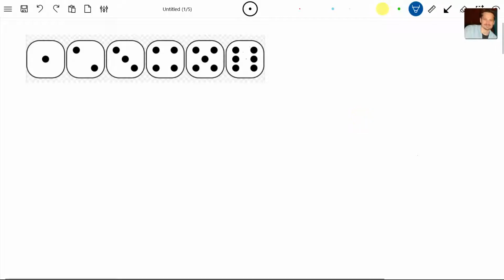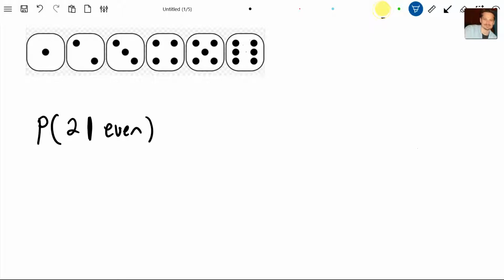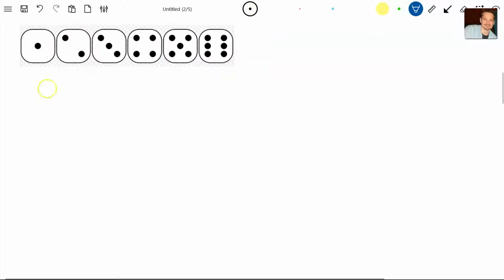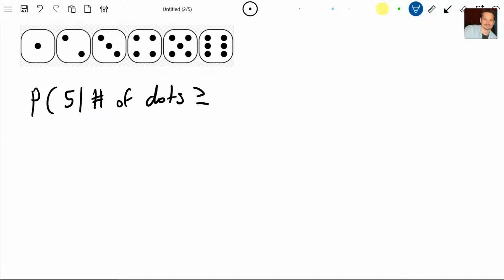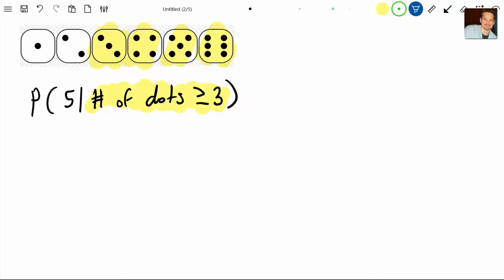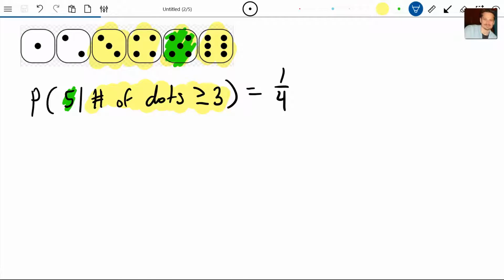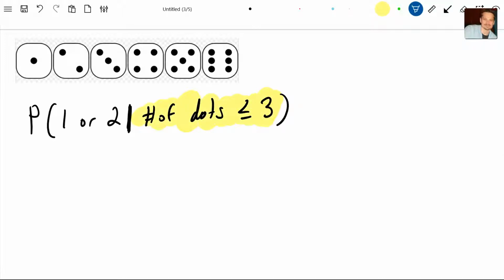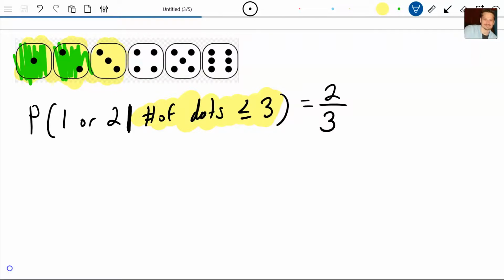visual math: simplified conditional probability with one die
Welcome to our visual math video where we simplify the concept of conditional probability using a single die. 🎲 In this video, we explore the fundamental ideas behind conditional probabilities and how they relate to dice rolls. We begin by considering the six basic faces of a die 1️⃣ 2️⃣ 3️⃣ 4️⃣ 5️⃣ 6️⃣.

Let's dive into an example scenario. Suppose the question is, "What's the probability of rolling a two, given that the number of dots on the face is even?" 🎲|◻️. To solve this, we focus on the even-numbered faces and count how many of them satisfy this condition. As we can see, three faces have an even number of dots 2️⃣ 4️⃣ 6️⃣. These three faces represent our reduced sample space.

Next, we determine how many of these three faces correspond to the desired outcome, which in this case is rolling a two. Out of the three even-numbered faces, only one face shows a two 2️⃣. Therefore, the probability of rolling a two, given an even number of dots, is 1️⃣/3️⃣. 🎲|◻️ = 1️⃣/3️⃣.

Now, let's explore another scenario. Consider the probability of rolling a five, given that the number of dots on the face is greater than or equal to three. 🎲|◻️ ≥ 3️⃣. First, we mark the reduced sample space, which includes four faces that have three or more dots 3️⃣ 4️⃣ 5️⃣ 6️⃣. The face corresponding to a five is the only one in this reduced sample space, making the probability simply 1️⃣/4️⃣. 🎲5️⃣|◻️ ≥ 3️⃣ = 1️⃣/4️⃣.

In a more involved example, let's determine the probability of rolling a one or a two, given that the number of dots on the face is less than or equal to three. 🎲|◻️ ≤ 3️⃣. We begin by marking the reduced sample space, which consists of the first three faces 1️⃣ 2️⃣ 3️⃣. Out of these three faces, only two correspond to a one or a two 1️⃣ 2️⃣. Hence, the probability is 2️⃣/3️⃣. 🎲1️⃣2️⃣|◻️ ≤ 3️⃣ = 2️⃣/3️⃣.

These examples demonstrate the underlying concepts of conditional probabilities. We establish a reduced sample space based on a given condition and then calculate the probability within that smaller sample space. Remember, conditional probability allows us to make more accurate predictions by considering specific conditions. 🎲🔍

🎲🔍📚 15 Common Internet Questions about Conditional Probability

1️⃣ What is conditional probability?
   Answer Conditional probability refers to the probability
conditional probability with one die explained with pictures